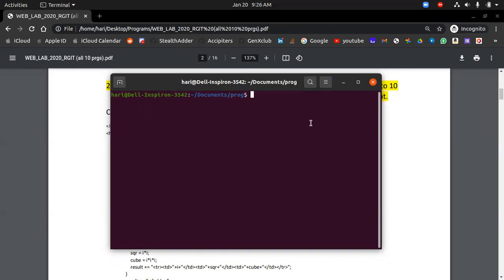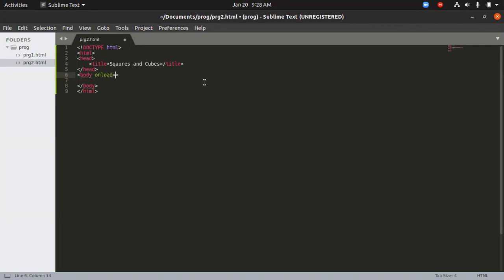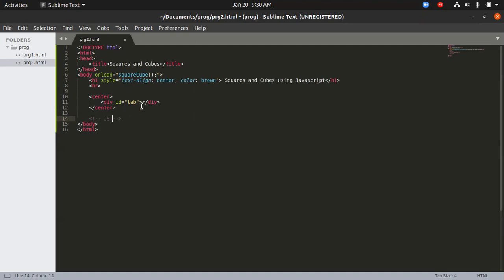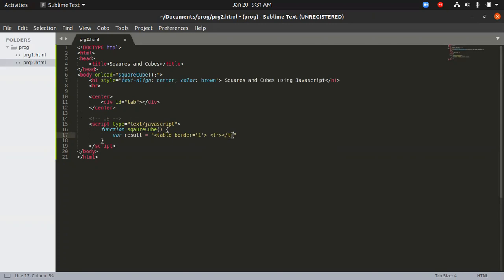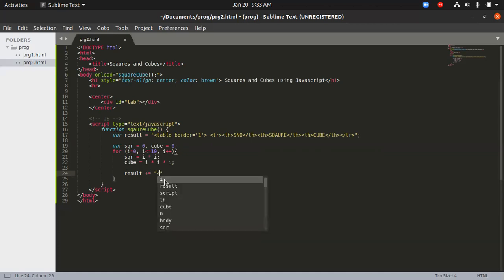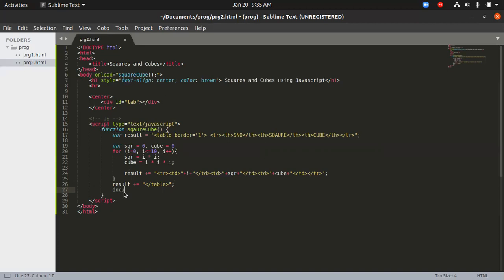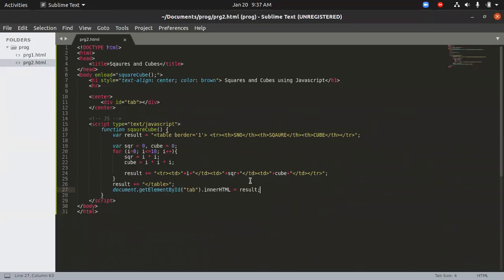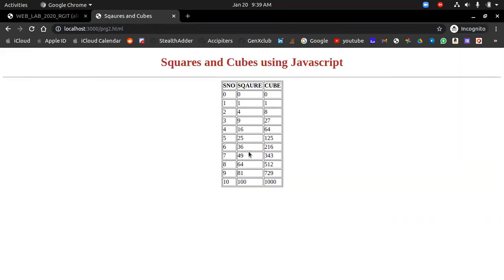Calculate Squares and Cubes Using JavaScript | Program 2 | VTU WEB LAB | GenXclub